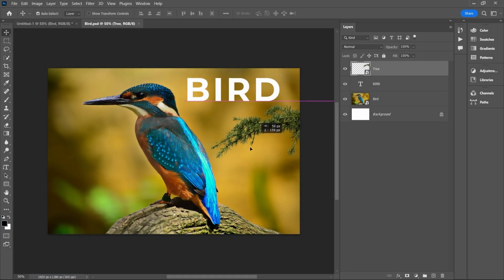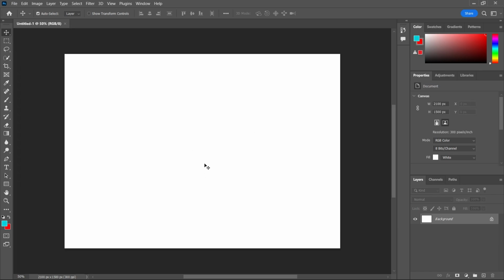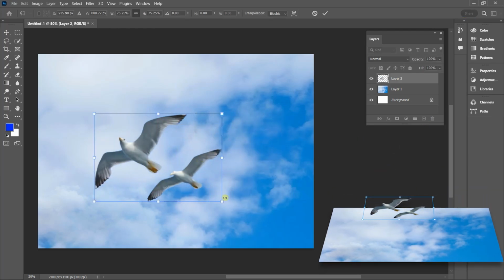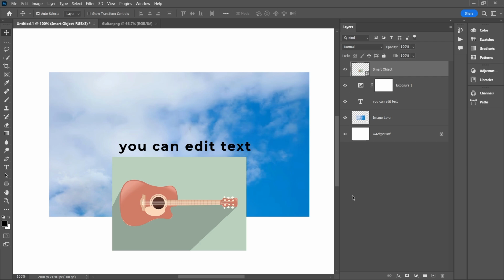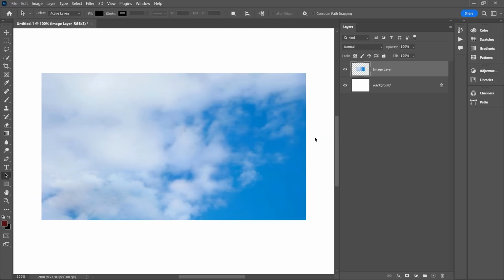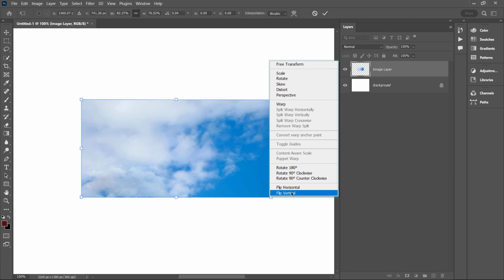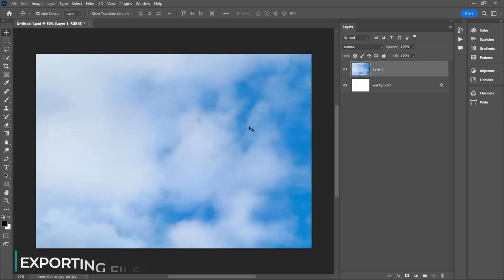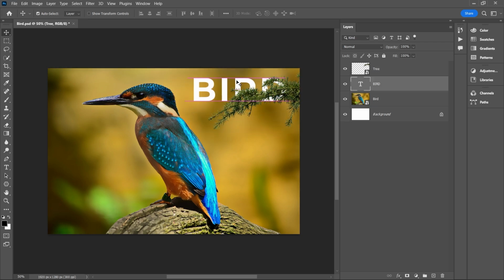The Fundamentals of Photoshop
This video explains the fundamentals of Adobe Photoshop. It covers basic overview of interface and tools. Understanding the concept will equip you with the knowledge to work mockup templates and Bulk Mockup plugin